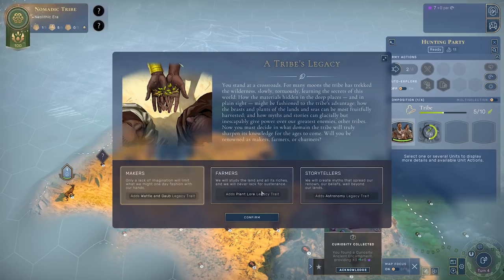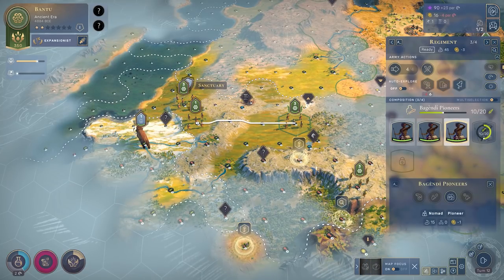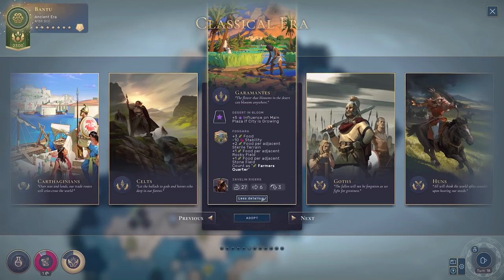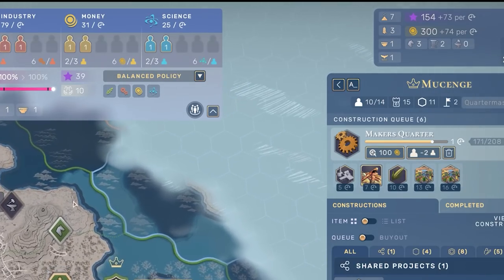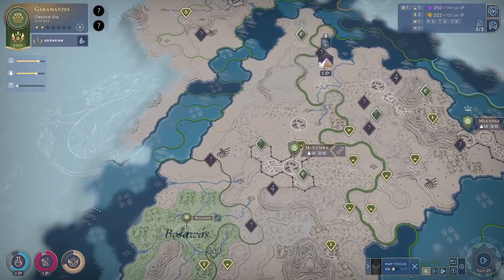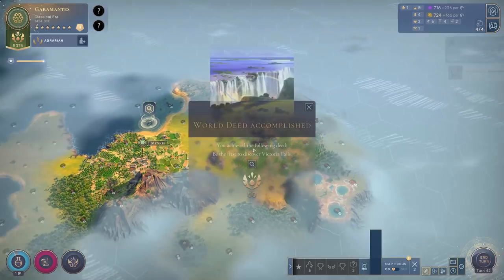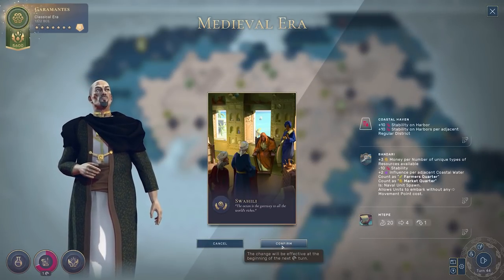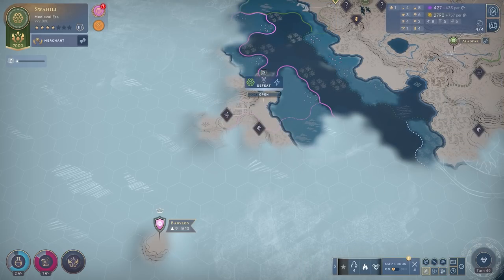The Bantu, Garamantes, Swahili DREAM START | Let’s Play Humankind Cultures of Africa Gameplay (Ep1)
Humankind Cultures of Africa released today!! Thanks to Amplitude Studios I was given one day early access to a beta test version, and here it is ready and in a let's play, edited format! In Humankind's Cultures of Africa today, I get the dream Humankind max difficulty start on a small map on fast speed as the new Bantu expansionists, into the agrarian Garamantes in Humankind's classical era, and then into the massively powerful Swahili in the Medieval era, who I think might just leave the Norsemen in the dust! In this Cultures of Africa full new dlc gameplay I also share some early tips and strategies for the new cultures ahead of my cultures of africa tier list (out now!)

Game settings:

Small Map
Humankind Difficulty
Random map settings, new world enabled, ocean level 50%.

SOCIAL LINKS :D

If you purchase Humankind through the link above, I'll receive a small part of the purchase price.

- Jumbo

Video Information
Title: The Bantu, Garamantes, Swahili DREAM START | Humankind Cultures of Africa DLC Gameplay